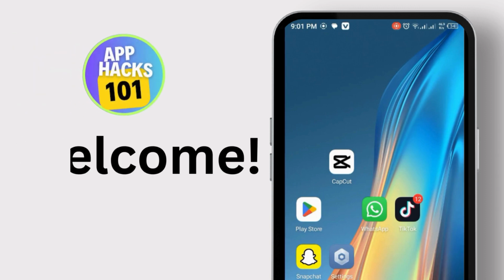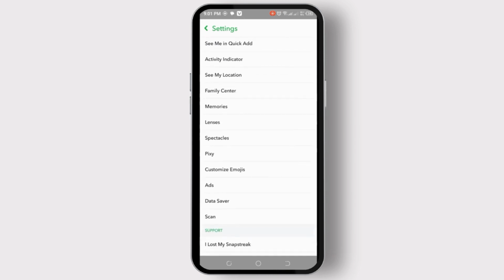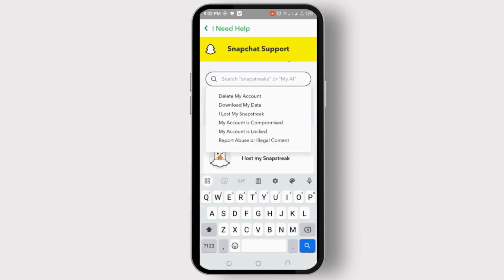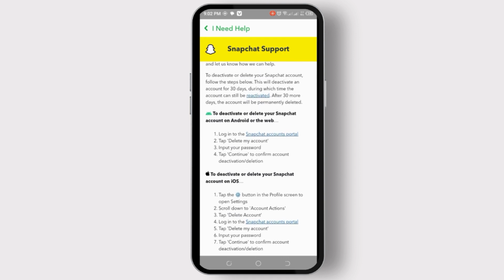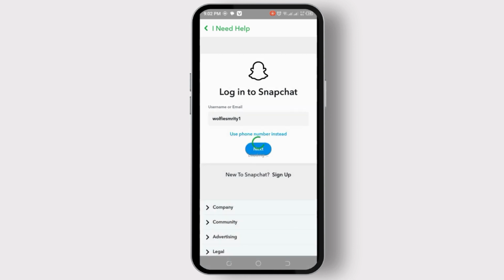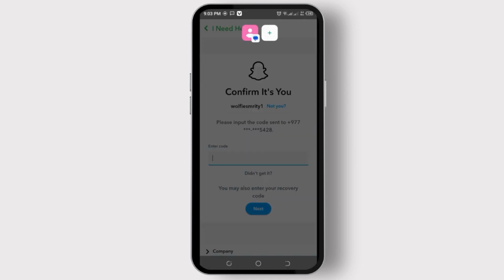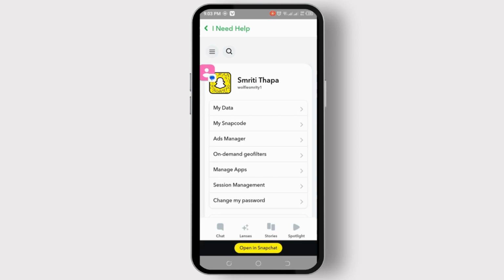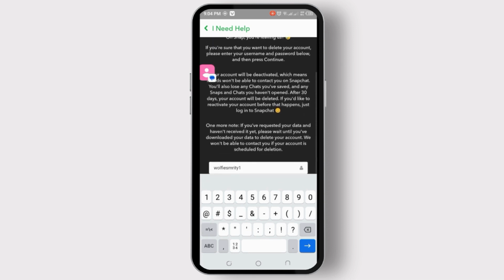How to Delete Snapchat Account on Phone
Saying goodbye to the ghost? Here's how to DELETE your Snapchat account directly from your phone in our latest AppHacks101 video! This quick and easy tutorial will show you how to permanently remove your account on iPhone and Android, with some important info on what to know before you go. So whether you're looking for a fresh start or just decluttering your digital life, hit play and learn how to say "Snap you later" to Snapchat for good!